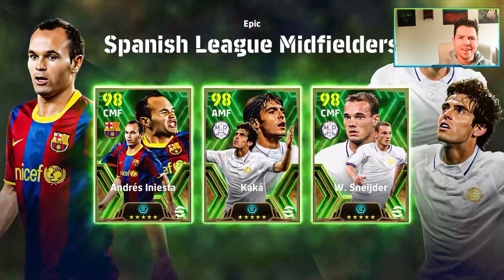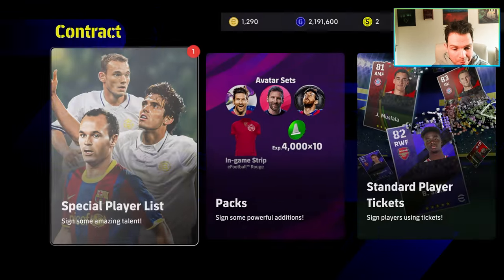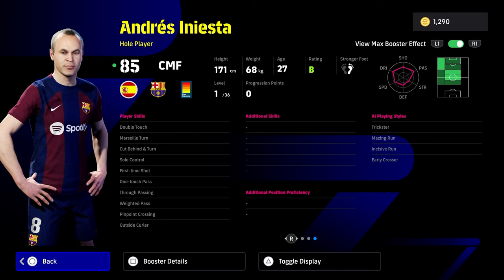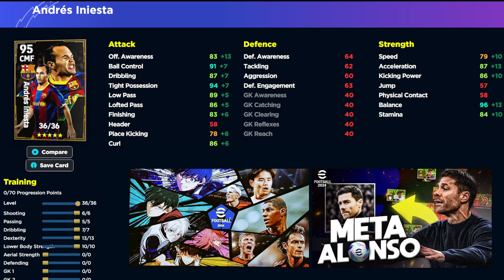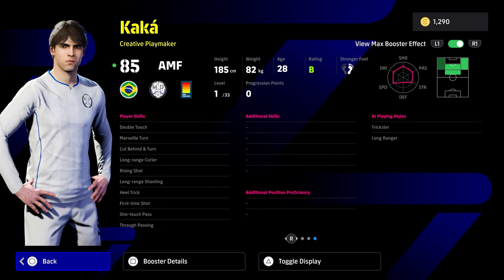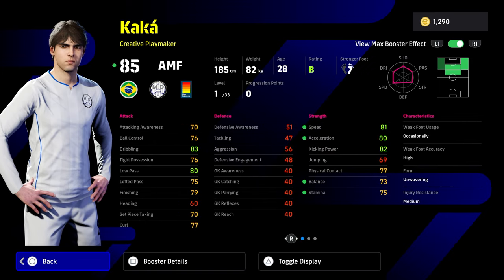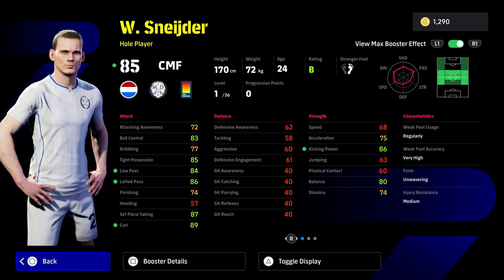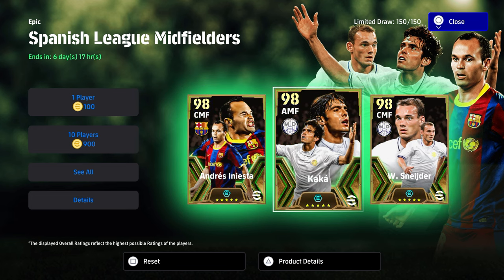INIESTA, KAKA & SNEIJDER are BROKEN | eFootball 24 Player Review Monday Booster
INIESTA, KAKA & SNEIJDER are here and they look BROKEN in eFootball 24 as we take a deep dive on the best ultimate builds for the players and give a review on all the Monday Boosters!